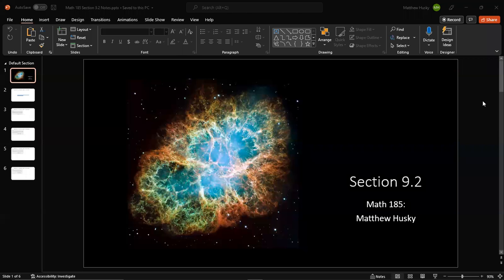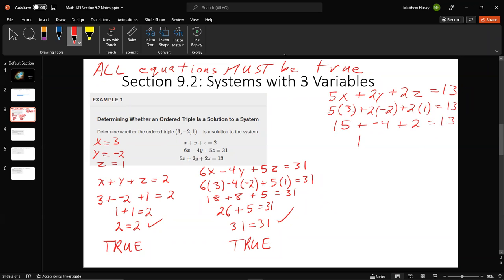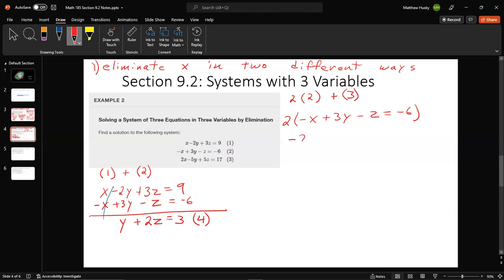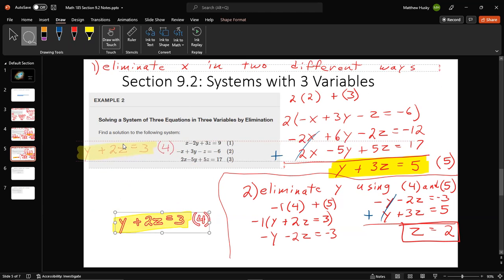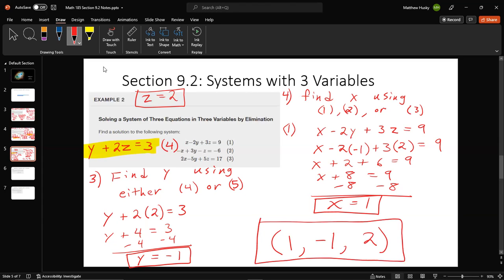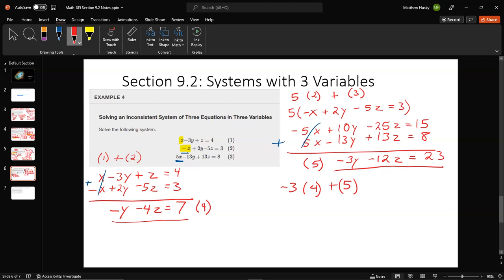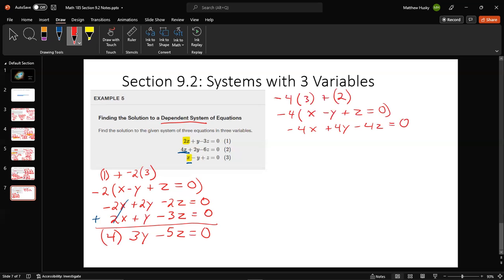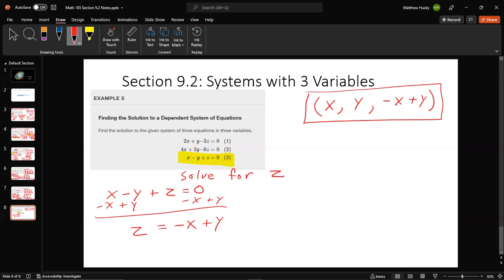Section 9 2